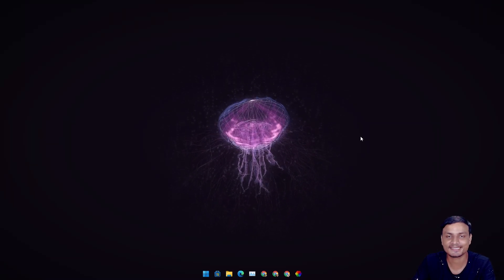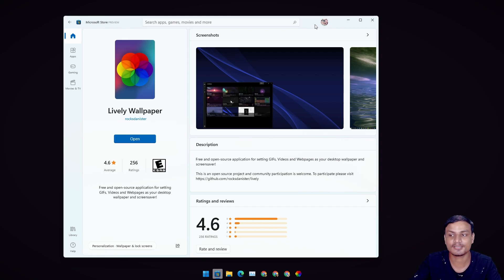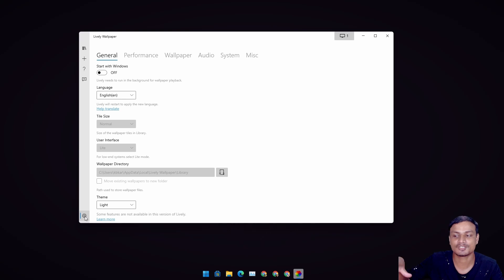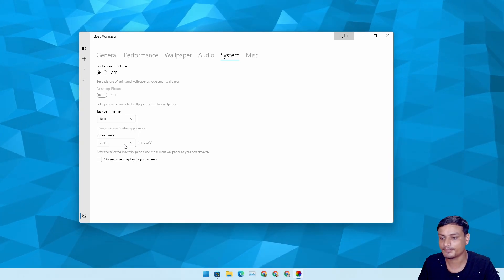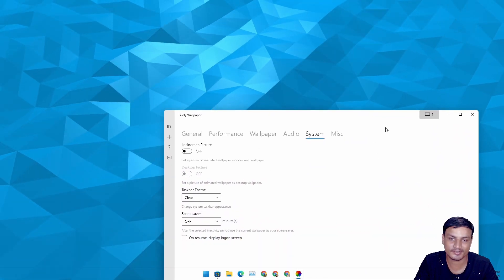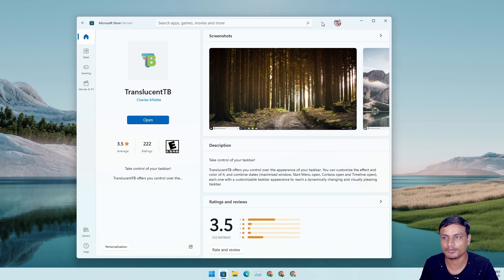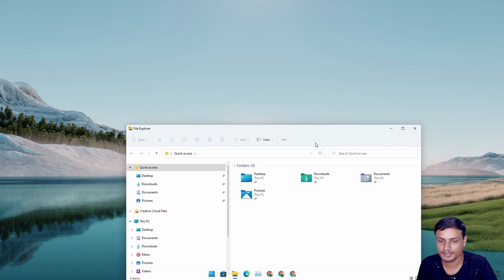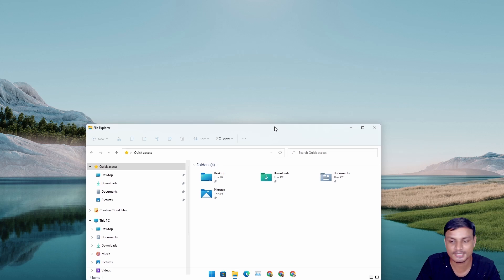How To Make Taskbar Transparent (Windows 11 & 10)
2 easy ways to make Windows 11 and Windows 10's taskbar transparent...